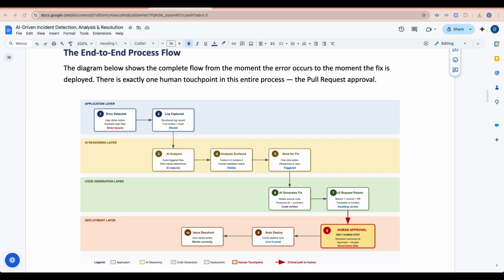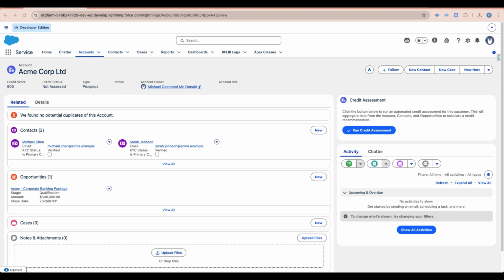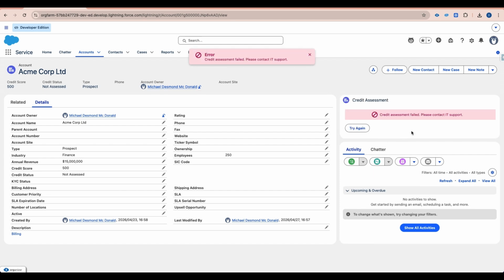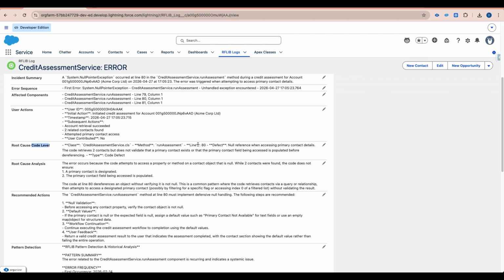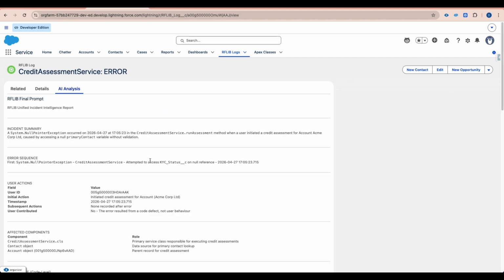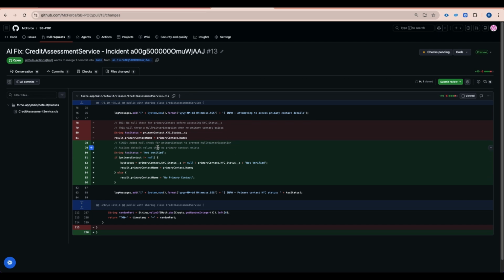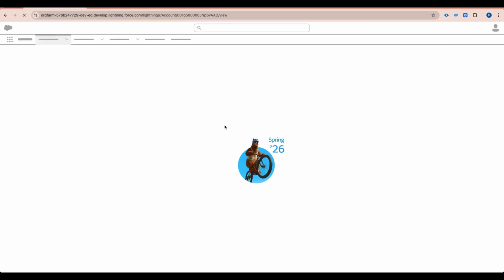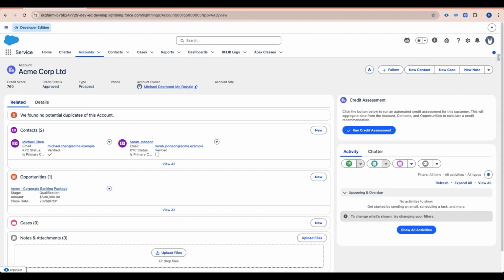Self-Healing Salesforce Observability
What if the platforms we build could detect their own bugs, diagnose them, and have a fix waiting for human review — before anyone even raised a ticket?
That's the question I've been exploring over the last few weeks, and in this video I share a working proof of concept — a self-healing observability layer for Salesforce that closes the loop between an error in production and a deployed fix.
In this walkthrough you'll see:
→ A real production-style error occur in a Salesforce business process
→ AI analyse the structured logs and produce a human-readable root cause determination
→ A separate AI generate a code fix, raise a Pull Request, and update the original incident — all without human intervention
→ A human reviewer approve and merge the fix
→ The fix flow back into Salesforce and the original error resolve itself
The human approval step is the only manual touchpoint in the entire process. Everything else is automated, governed, and fully auditable.
This isn't about replacing developers — it's about removing the mechanical work that takes hours and leaving the judgement calls that actually matter. I'd love to hear your thoughts on where this could go next.
A more detailed technical walkthrough is in the works for those who want to see how the architecture is wired up.